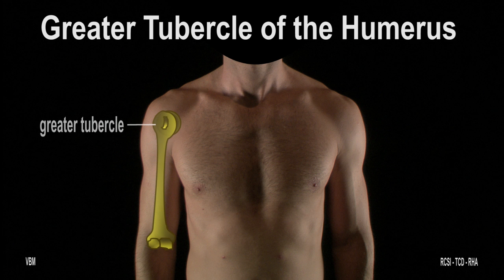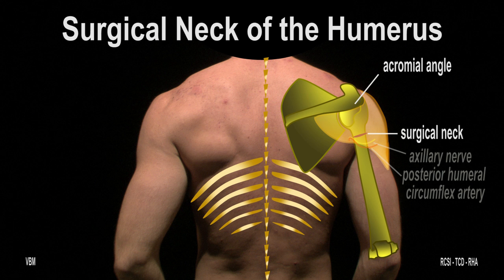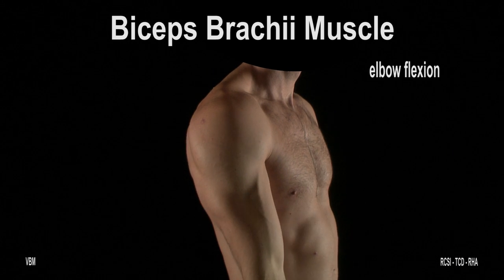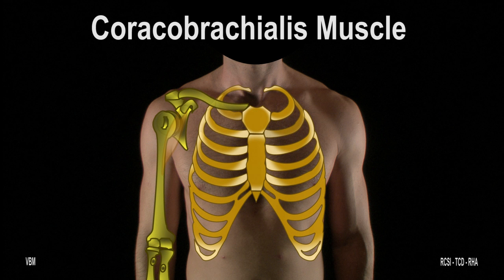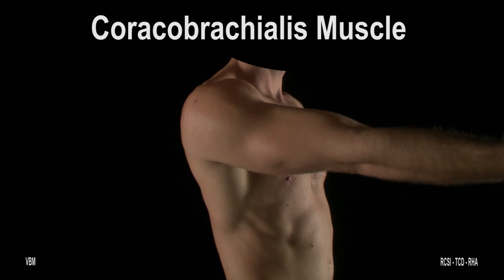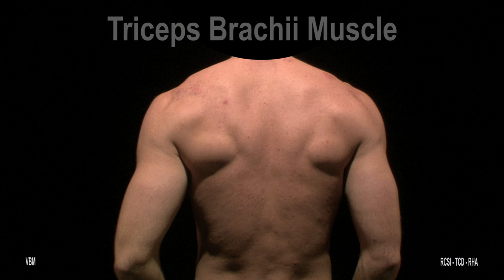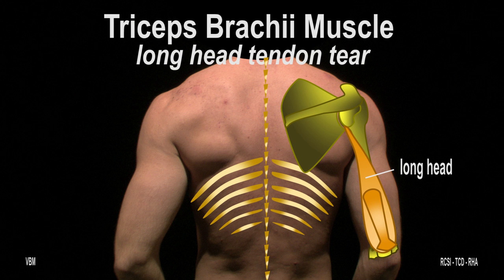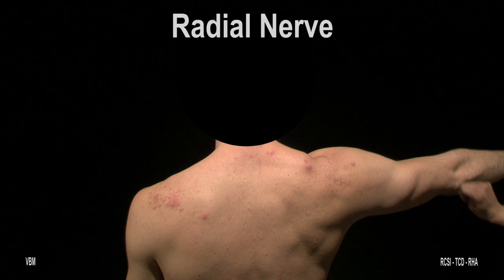Surface Anatomy - The Arm (2D)